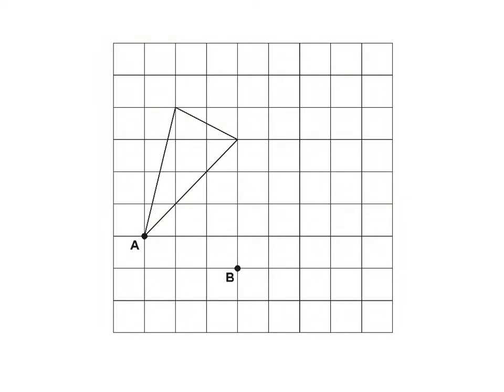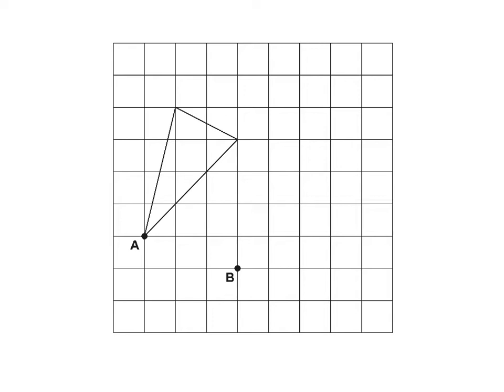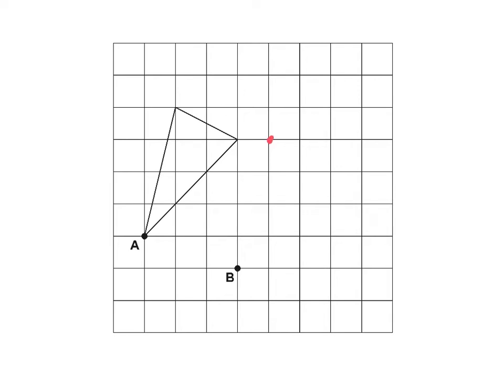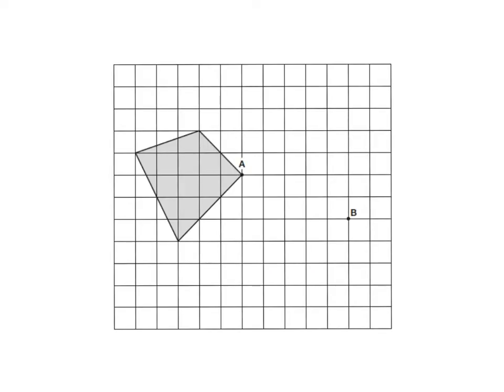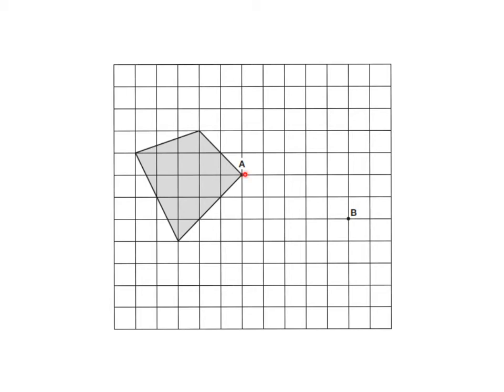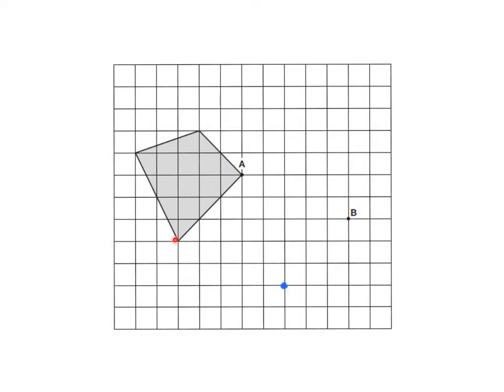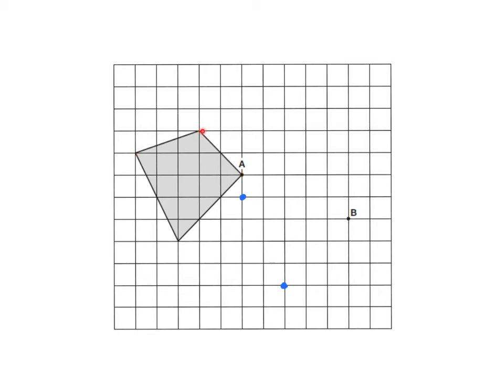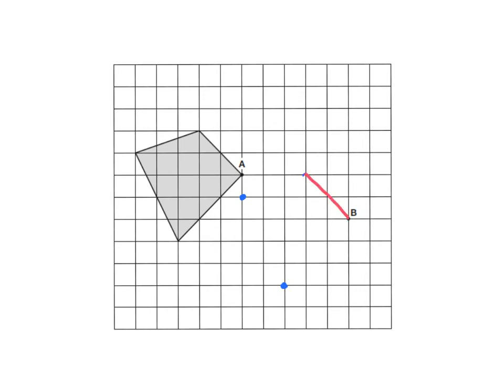Translation of shapes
It's not a foreign language: it's surprisingly easy!